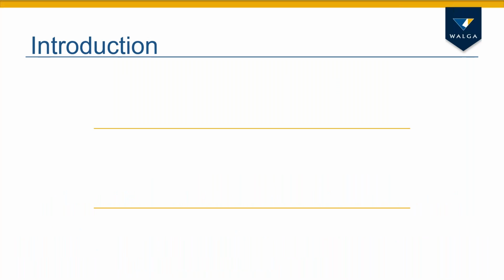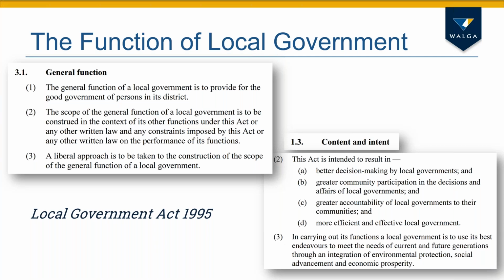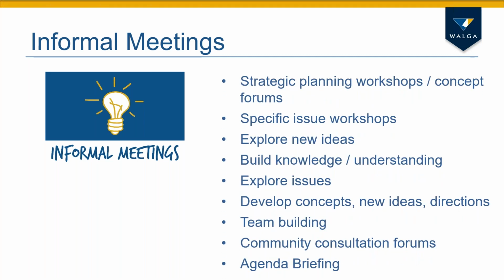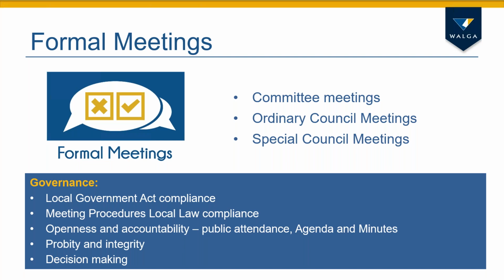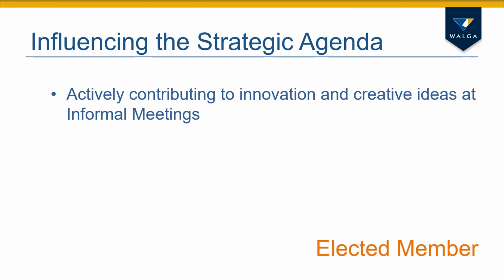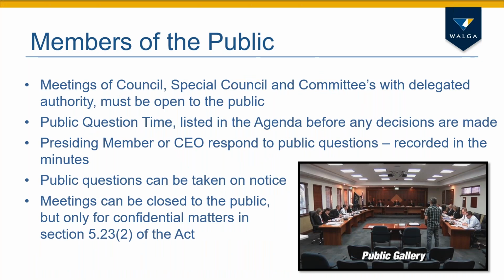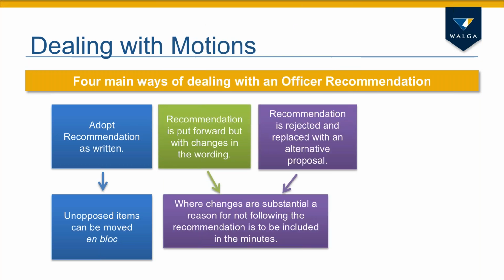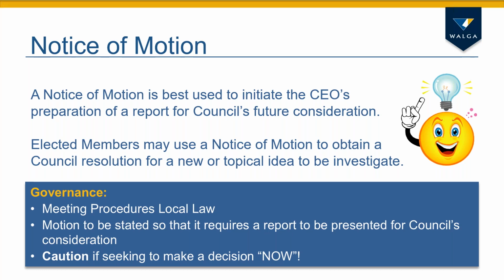Facilitating Council Business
The video below is a recording of the Webinar that ran on Thursday, 9 May 2019. It focused on the following key areas:

the difference between informal and formal meetings;
using a combination of informal and formal meetings to achieve strategic objectives and
how to deal with constituent enquiries